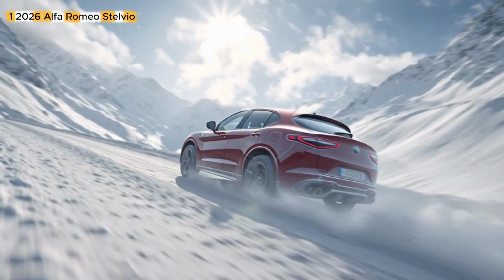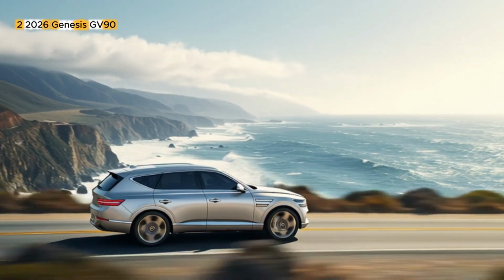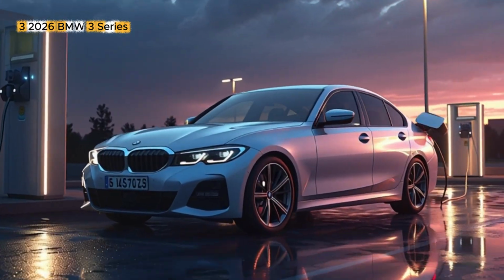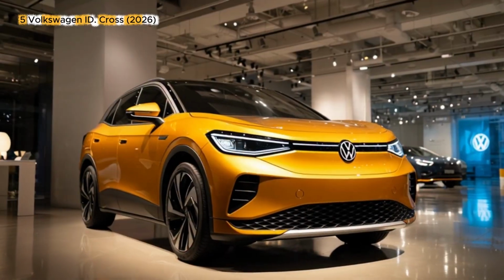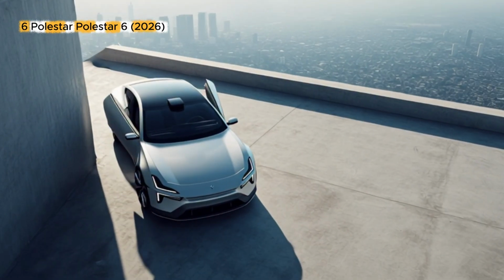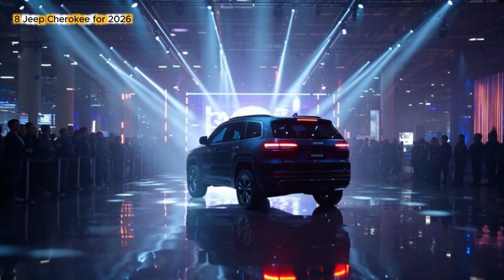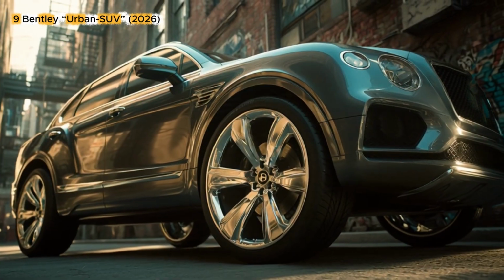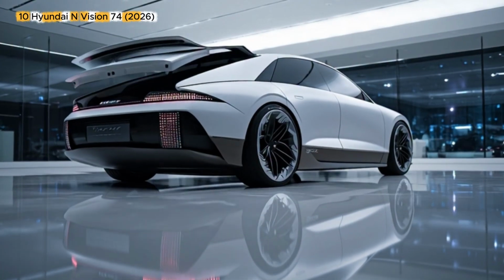Top 10 Upcoming Cars of 2025-2026 – Discover Your Perfect Match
The 2026 automotive lineup is shaping up to be one of the most diverse and forward-thinking ever, bringing together luxury, electrification, performance, and futuristic design across multiple global brands. Alfa Romeo steps in with the Stelvio 2026, blending Italian sportiness and SUV practicality with refined powertrains and signature styling. Genesis elevates premium mobility with the GV90, a full-size luxury SUV designed with cutting-edge technology, elegant craftsmanship, and smooth electric performance. BMW’s Neue Klasse 3-Series reinvents a legend with futuristic EV platforms, next-gen digital interfaces, and bold minimalistic styling rooted in efficiency and driving dynamics. Porsche takes a major leap with the Cayenne EV, delivering electrified high performance, advanced battery tech, and the unmistakable Porsche driving character. Volkswagen’s ID. Cross brings practicality and modern EV versatility with smart interiors, clean design language, and urban-ready performance. Polestar 6 enters the scene as a sleek electric roadster combining Scandinavian minimalism, high performance, and aerodynamic precision. Cupra’s Raval delivers a compact EV with edgy design, youthful energy, urban agility, and next-gen digital features. Jeep refreshes the Cherokee for 2026 with electrified capability, rugged styling, improved comfort, and smarter off-road systems. Bentley’s upcoming “Urban SUV” merges ultra-luxury appointments with electric innovation, handcrafted interiors, and future-focused performance tailored to premium city living. Finally, the Hyundai N Vision 74 stands out with a groundbreaking hydrogen-electric hybrid setup wrapped in retro-futuristic sports car design, combining explosive power with sustainable tech. Together, these 2026 models reflect the future of mobility—smarter, cleaner, faster, and more personalized than ever.